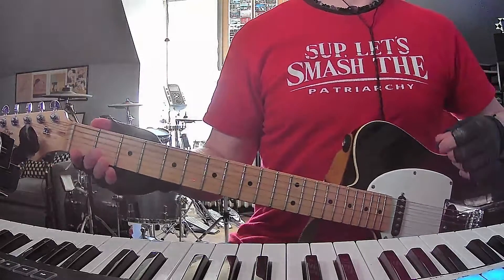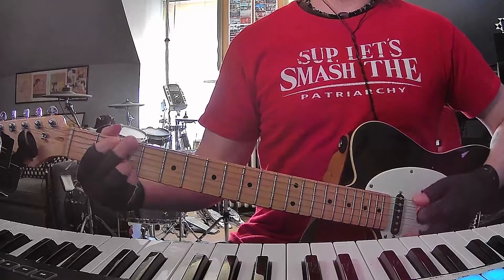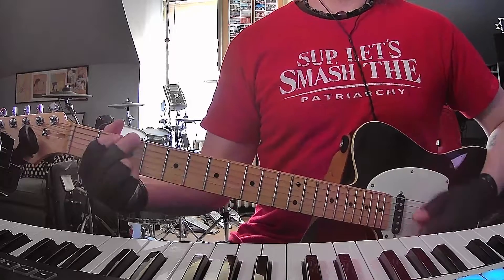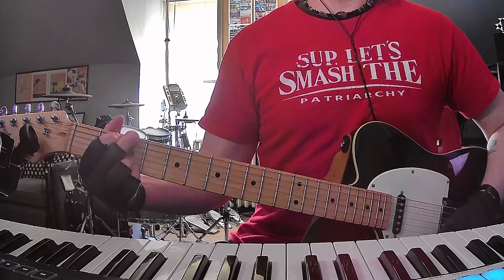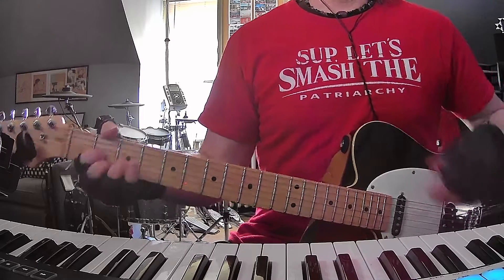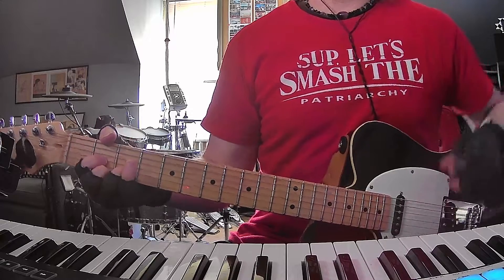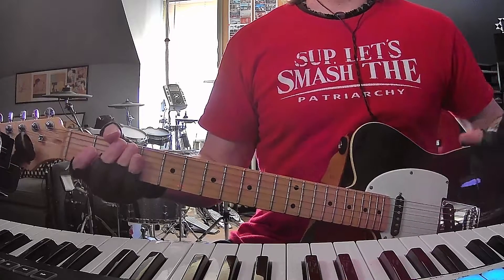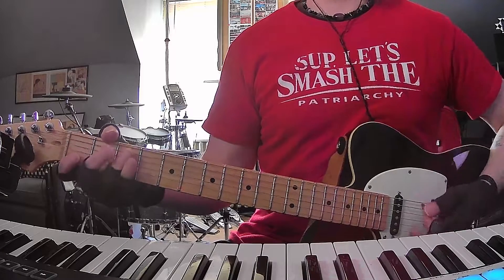Taylor Swift "Maroon" guitar & chords tutorial (short & to the point!) Billboard Top 10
NOTE: audio glitched out again right at the end of the video, sorry about that!

IMPORTANT NOTE: I'm drowning under bills for the past 11 months. If you're able/willing to help with a donation, I cannot thank you enough.